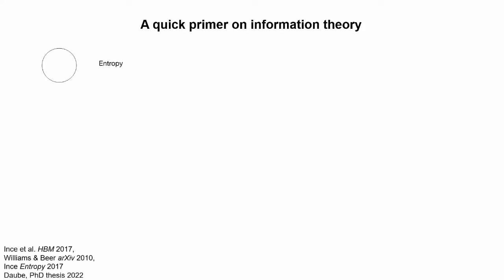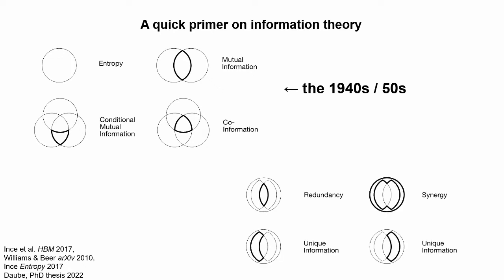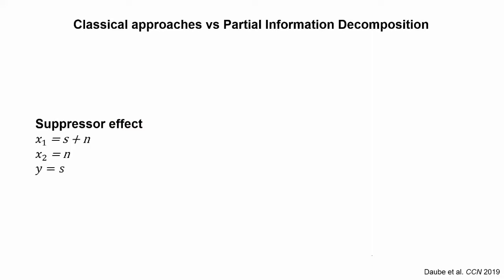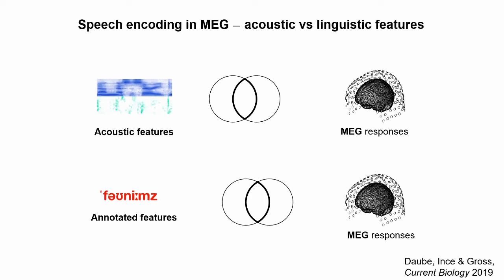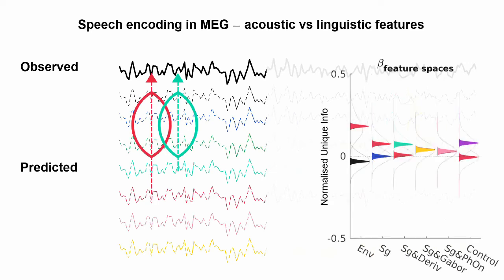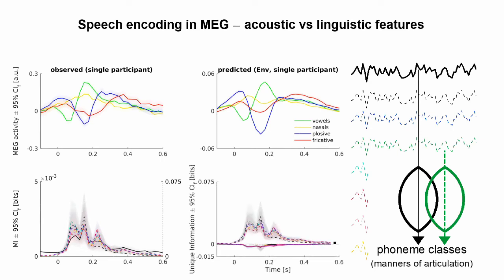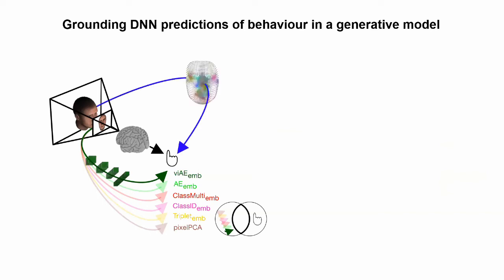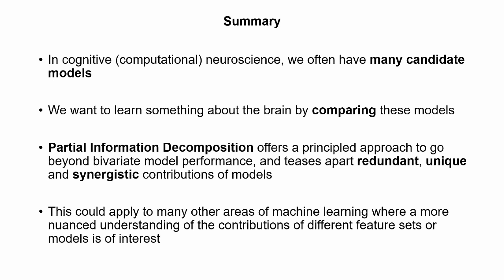Dr Christoph Daube | Quantitatively Comparing Predictive Models with Information The... | MLiS 2022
Machine Learning in Science Conference 2022

Christoph Daube is a Lecturer at the School of Psychology and Neuroscience, University of Glasgow.

Quantitatively Comparing Predictive Models with Information Theoretic Measures

Abstract: "In neuroscience supervised learning methods are increasingly applied to gain insight into neural representations. Frequently, encoding models predicting neural responses are fit to a number of different stimulus features sets. To gain the maximum benefit from this modelling, we need to go beyond simply ranking models by predictive performance. We present information theoretic methods that directly quantify the relationships between predictions of different models, quantifying common vs unique predictive information content. We show how these methods can aid interpretation of both encoding and decoding models in neuroscience, as well as predictive modelling in science more broadly."

0:00 Intro
0:28 Main Talk
17:53 Questions

Machine Learning in Science is a community of researchers based at the University of Glasgow, showcasing research at the intersection of machine learning and science.